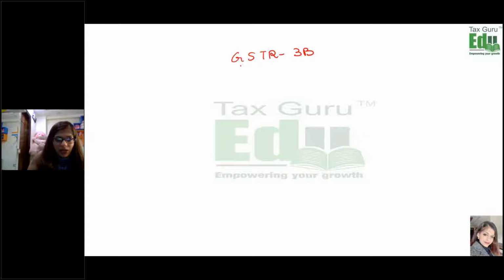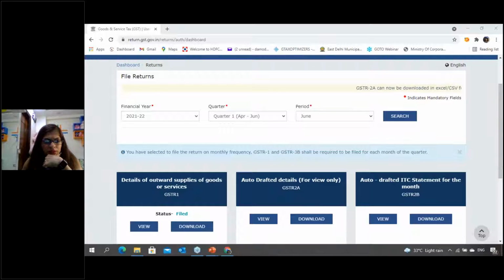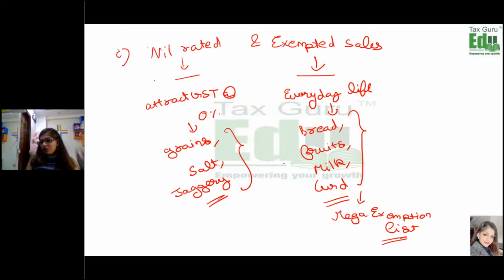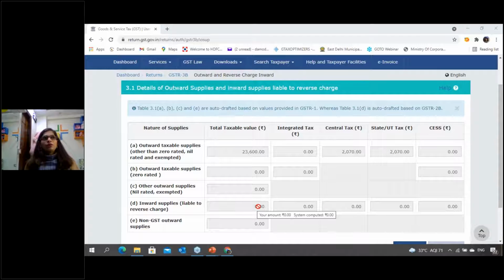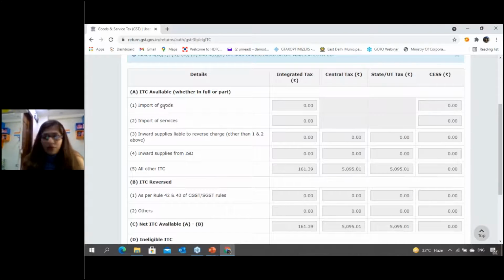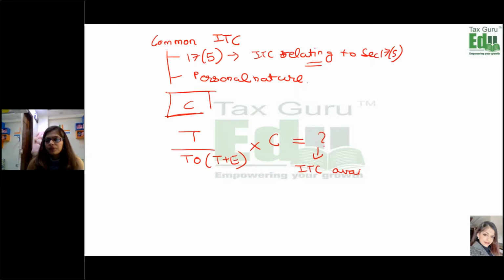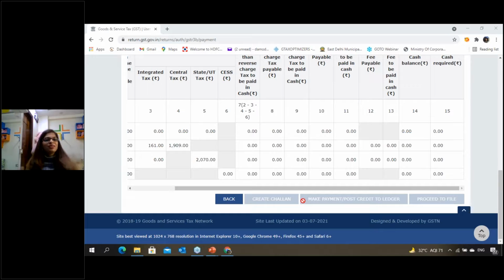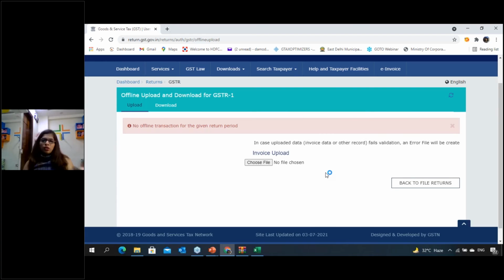GST Compliance Course (Video 4) - GSTR-3B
In our fourth video of the GST Compliance Course, uncover the crucial art of reconciliation and bookkeeping! Gain insights into the meticulous process of reconciling GSTR-2A and GSTR-2B with your books, alongside understanding the significance of accurate reconciliation and effective bookkeeping for seamless GST compliance.

- GST Compliance Course Video List -

Video recorded during the year 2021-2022